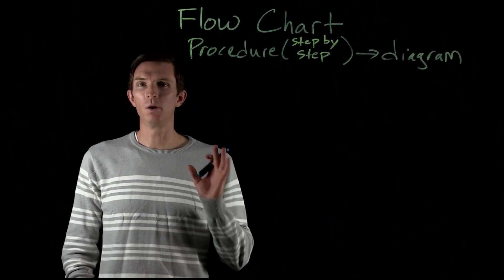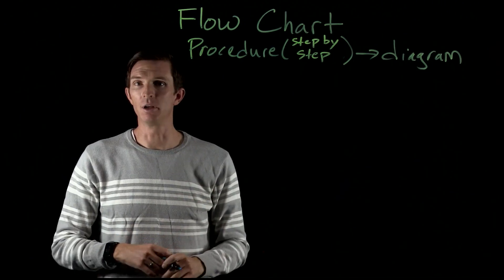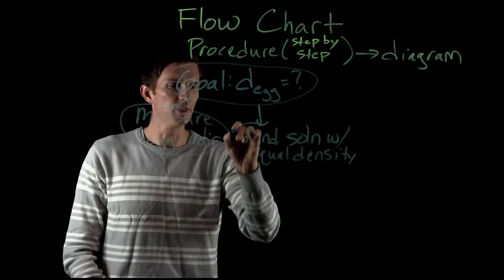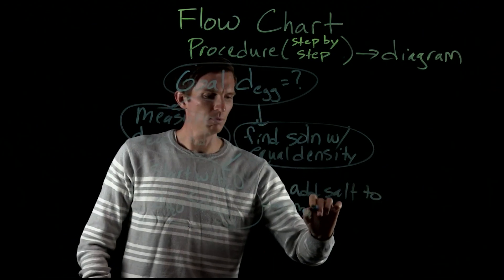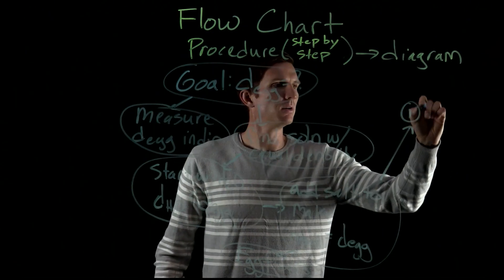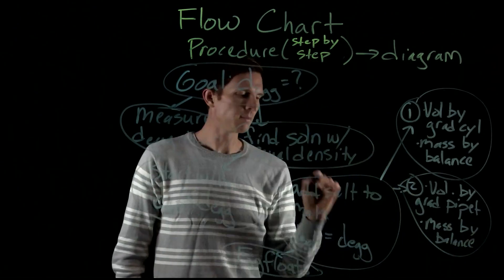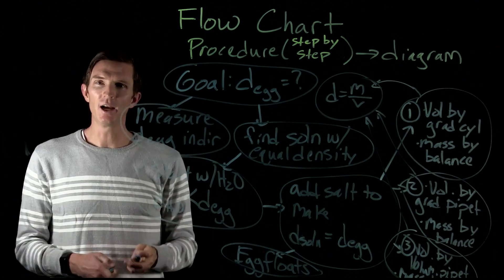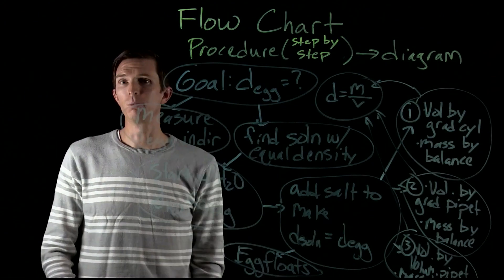Chemistry Explained: Experimental Flow Charts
Experimental flowcharts are a valuable tool used in the experimental design.  It provides a concise flow of the overall procedure and analysis of an experiment.